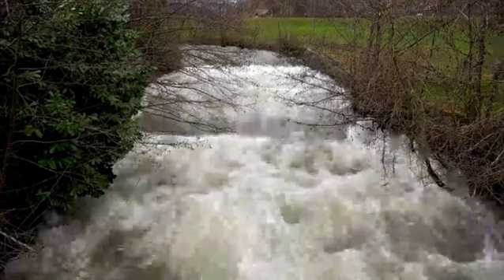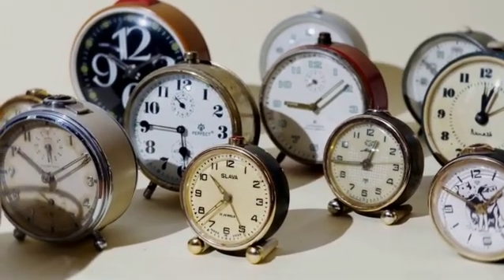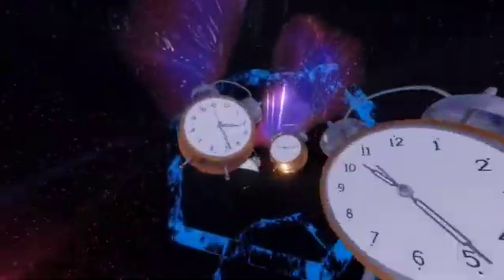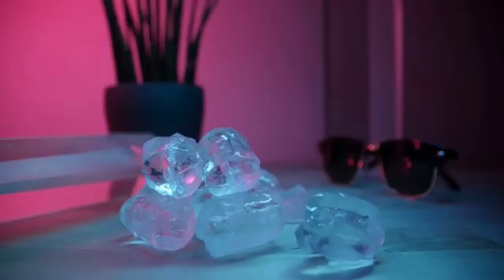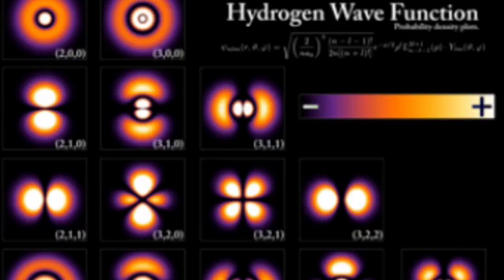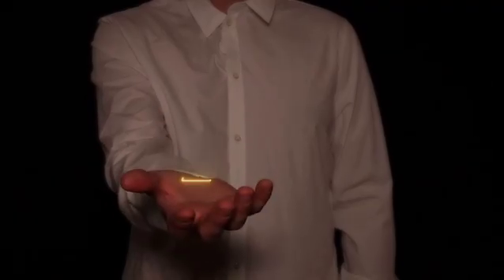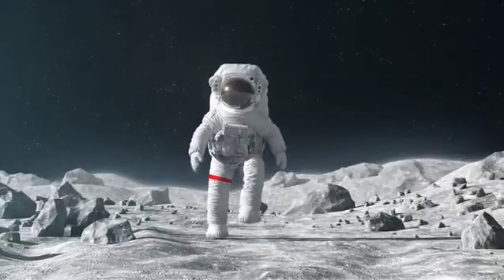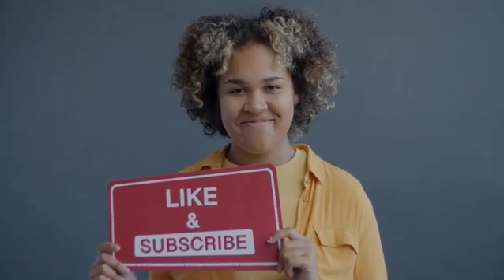What Happens if You Freeze Time?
What is time, really? Is it a ticking clock… or something far stranger?

In this mind-bending journey, we explore the science, paradoxes, and wild possibilities behind time — from Einstein’s spacetime to entropy, time travel, and quantum weirdness.

What if the past, present, and future all exist at once?

What would happen if time suddenly stopped?

Why does time flow only in one direction… and could it all just be an illusion?

We’ll break down what physics says, how your brain might be creating the flow of time, and why the universe doesn’t actually care what moment you’re in.

Get ready to rethink everything you know about reality.

Chapters:
0:00 – Time is a dimension
1:00 – The past, present, and future all exist at once
1:58 – The Arrow of Time & Entropy
2:50 – Your Brain vs. Time
3:15 – Quantum Time: Does It Even Exist?
3:55 – What if You Could Pause Time?